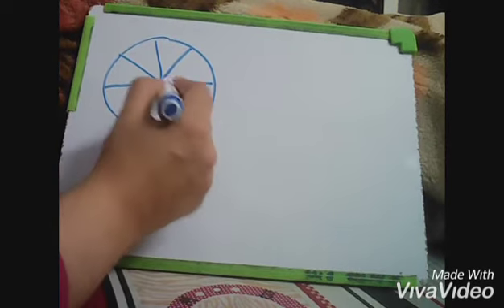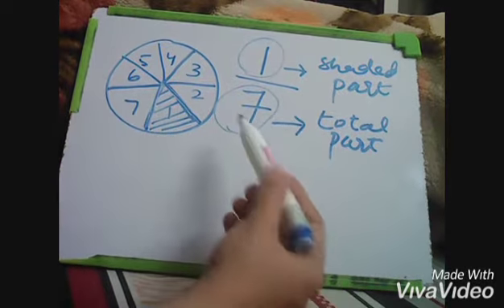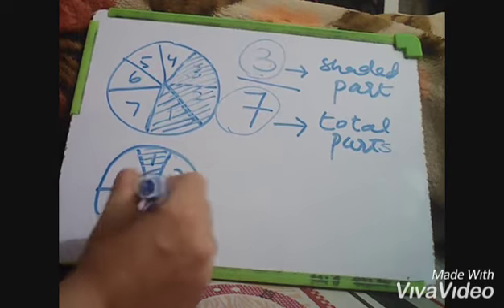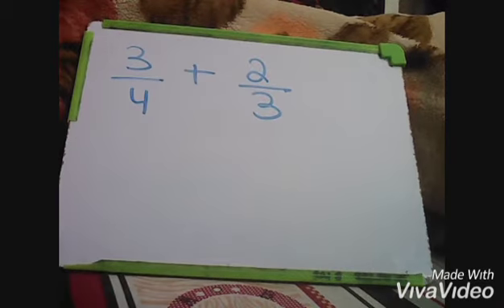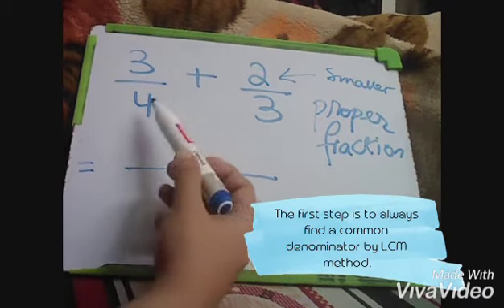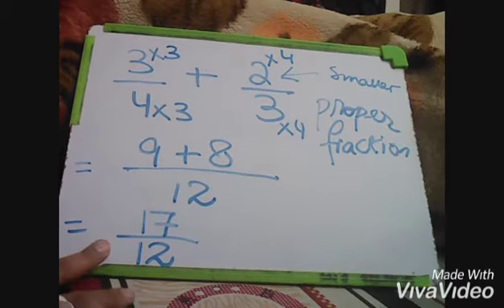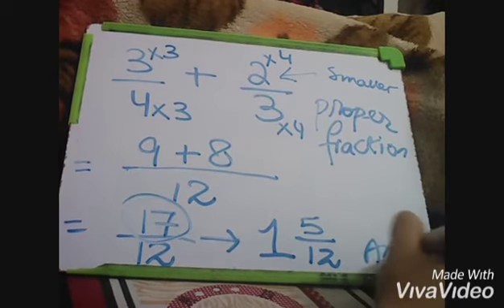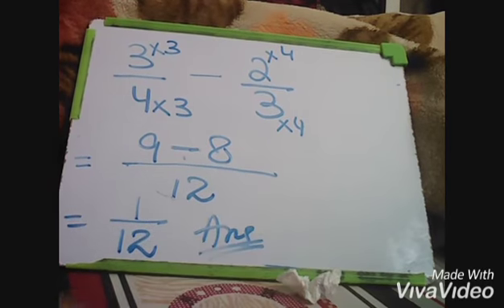Addition/Subtraction of Fractions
What is a fraction? What is a proper and improper fraction? Let's solve addition of fractions!